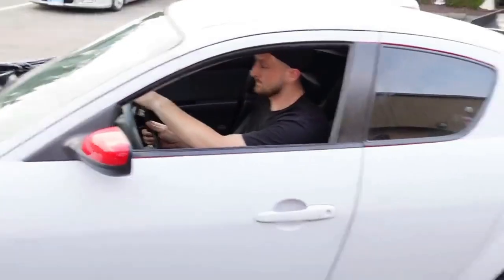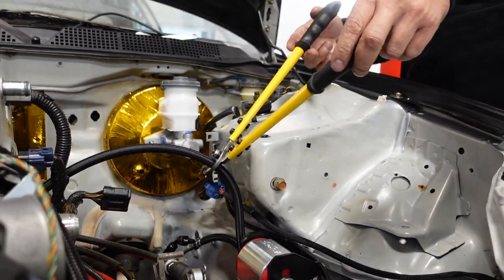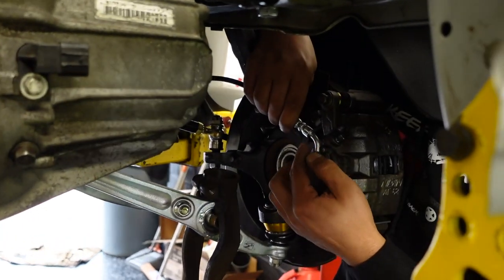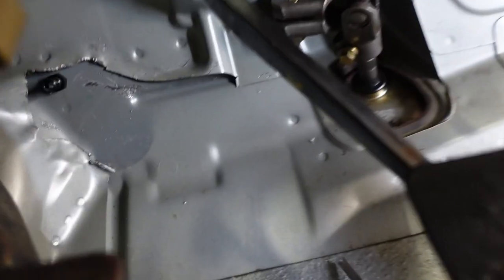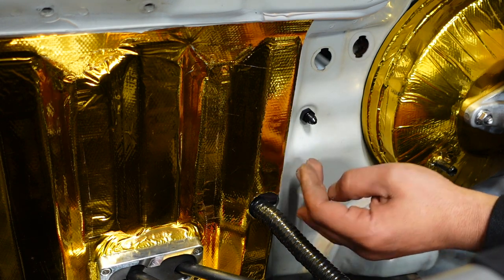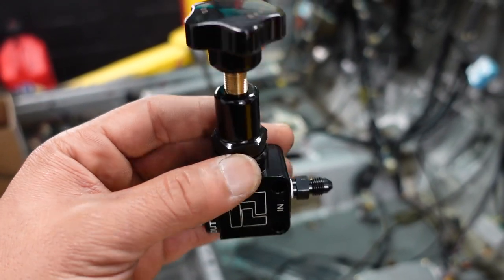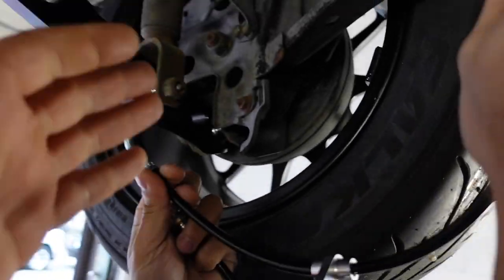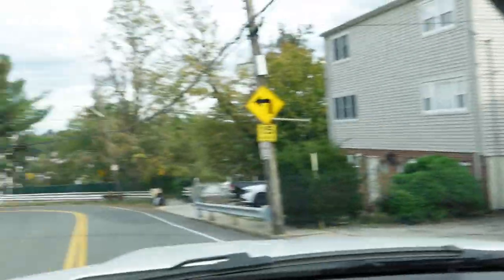Brake Line Tuck Done EASY 🤗